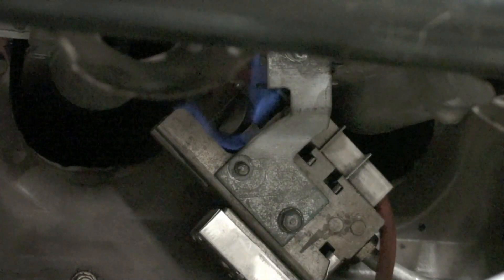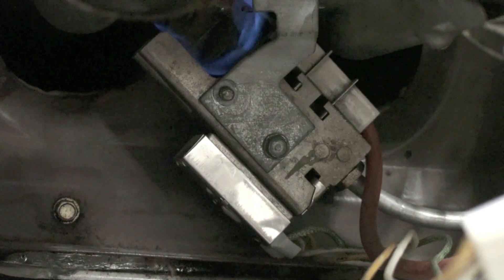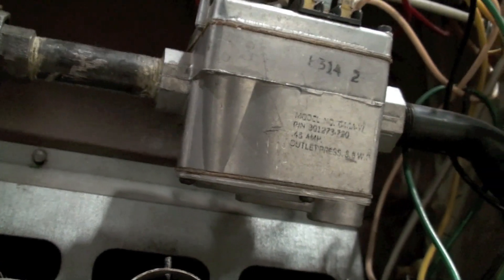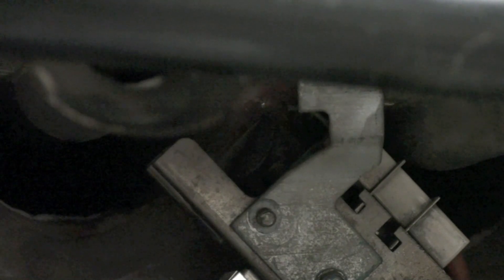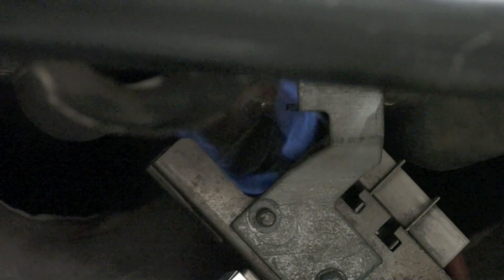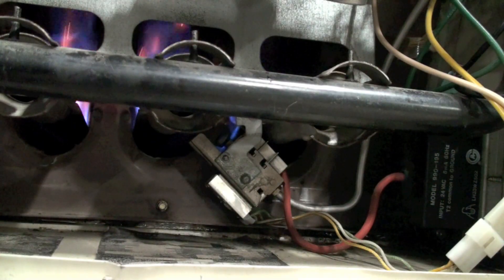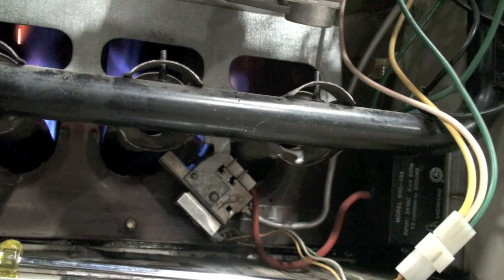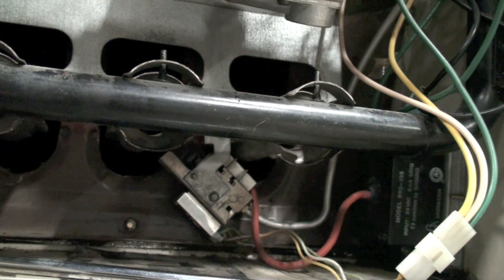Carrier 58SS 58GP 3 wire pilot assembly operation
I describe the operation of this 3 wire intermittent pilot assembly and some problems associated with it.  This is also the pilot for the 394 gaw and gau Bryant, Day Night, Payne